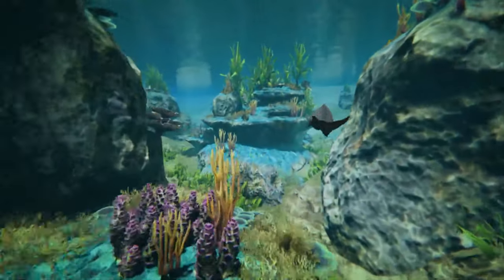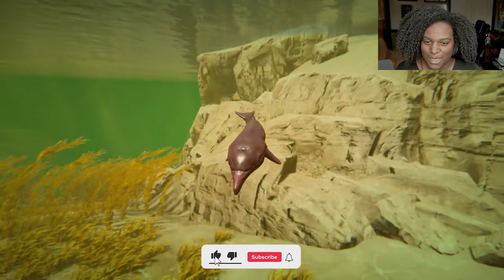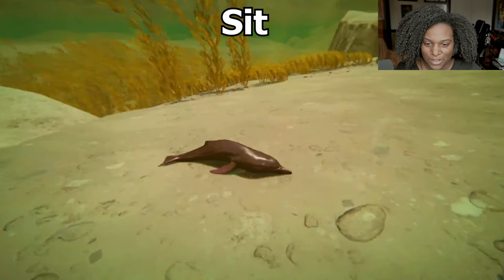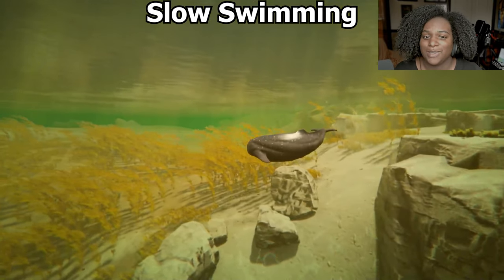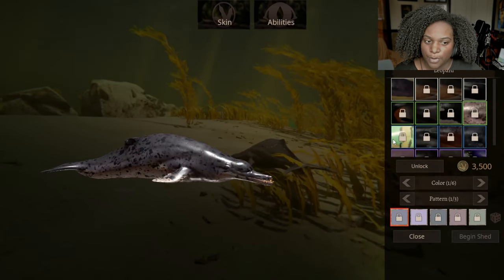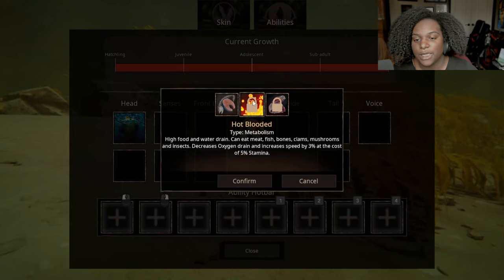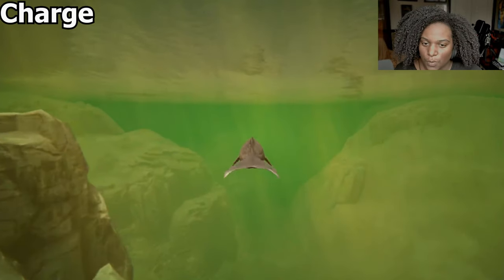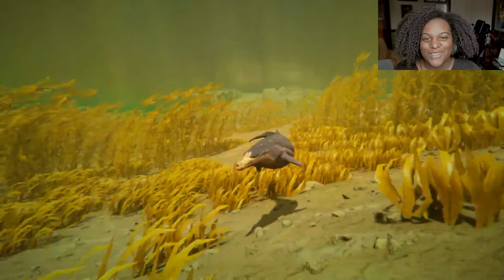Our First Dolphin! ANKYLORHIZA Mod Showcase | Path of Titans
An Ankylorhiza Mod was released for Path of Titans!

As an aquatic modded creature, this video shows the model, abilities, animations, sounds and a little bit of gameplay for the Ankylorhiza. Ankylorhiza is intended to be a speedy, aquatic creature with abilities that follow a hit-and-run playstyle and allows for chaining attacks with decent speed and damage. We cover all of that with tips and tricks to make a 100% complete guide for this creature.